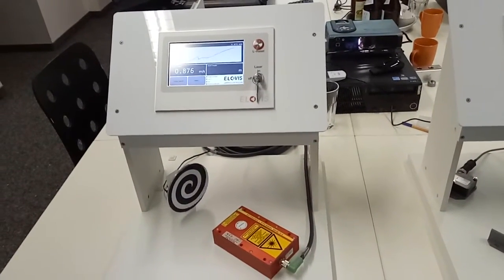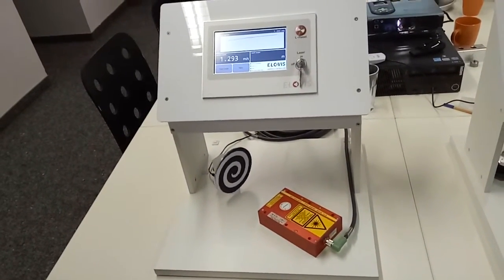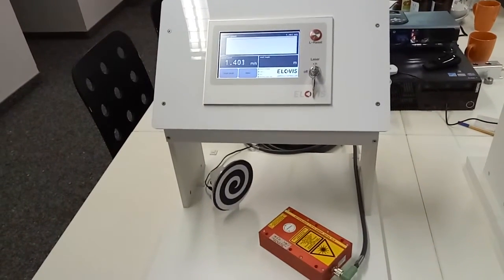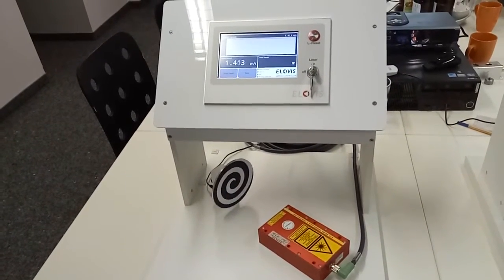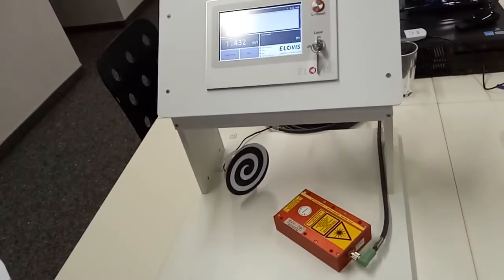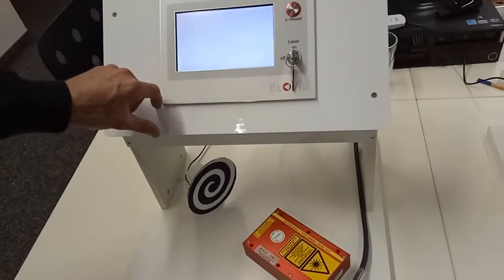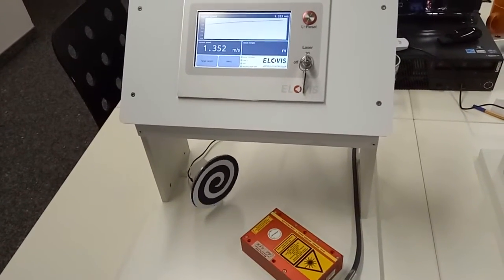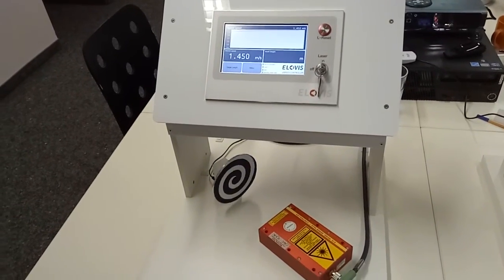ELOVIS µSPEED - OVERVIEW - non-contact length and speed measurement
A short overview of our non-contact length and speed measurement system µSPEED, which is mainly used for rolled, winded or spooled materials. It replaces e.g. contact wheels.

Ein kurzer Überblick über unser berührungsloses Längen- und Geschwindigkeits- Messsystem µSPEED, welches hauptsächlich für Band-, Bahn-, Rollen-, und Strangware verwendet wird. Es ersetzt das Laufrad völlig.